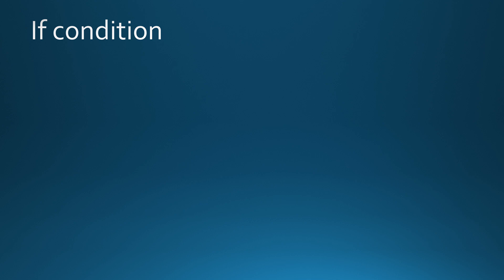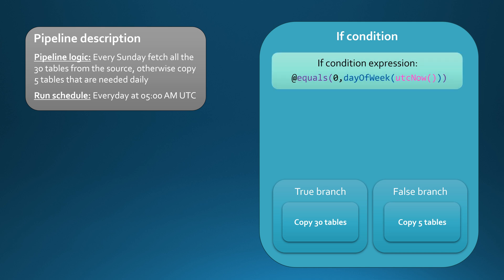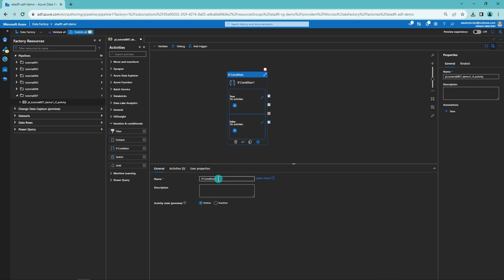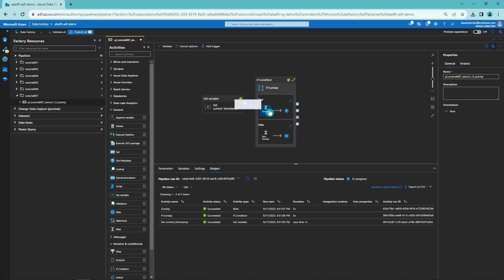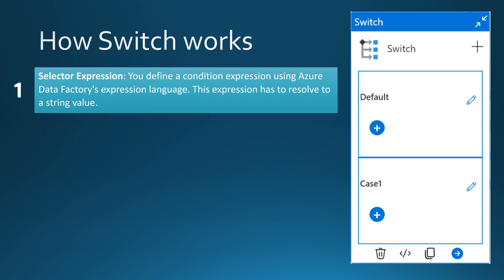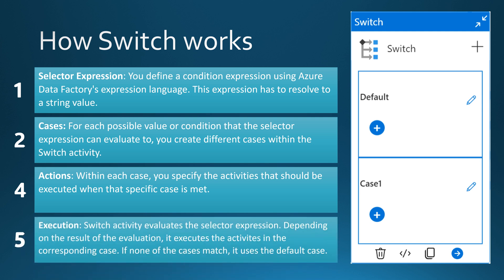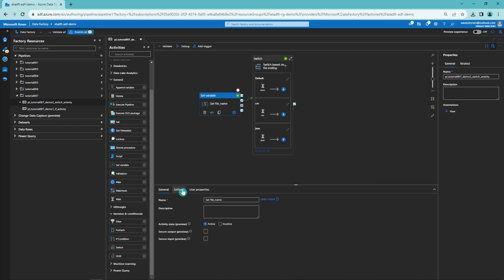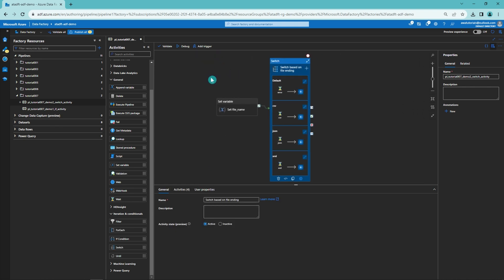IF & SWITCH activities in Data Factory in 2026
How to Use If Condition and Switch Activities in Azure Data Factory
In this tutorial, Aleksi dives into If Condition and Switch Activity in Azure Data Factory—powerful tools for implementing conditional logic in your data pipelines. Whether you want to execute activities based on file types, schedules, or any custom logic, this video provides step-by-step guidance to help you achieve it effectively.

What You’ll Learn:
🔷 The basics of If Condition and Switch Activity in Data Factory
🔷 How to create dynamic pipelines that adapt to various conditions
🔷 Writing and evaluating expressions in Data Factory’s expression language
🔷 Practical use cases like handling file types and scheduling logic
🔷 Key limitations and workarounds for nesting conditions

Key Takeaways:
✨ Learn to use If Condition for Boolean logic in pipelines
✨ Discover how Switch Activity can route operations based on string values
✨ Master the art of dynamic content to build adaptive data workflows
✨ Understand limitations and avoid common pitfalls when using these activities